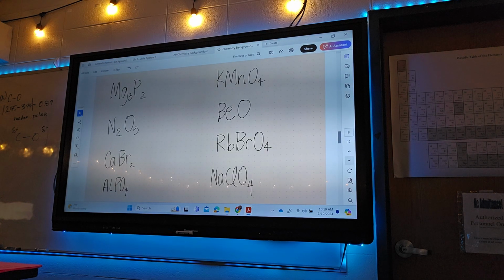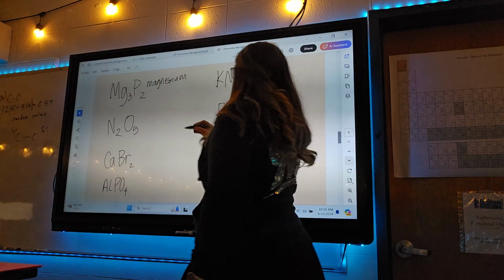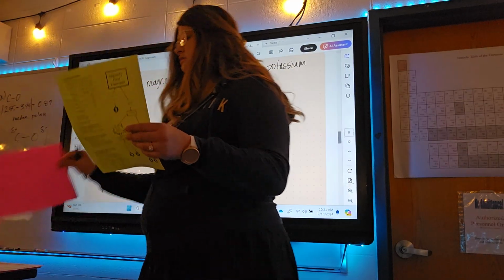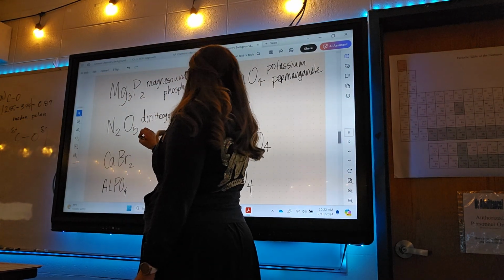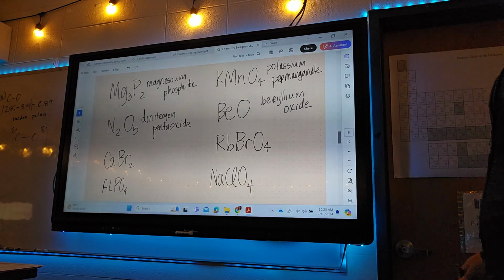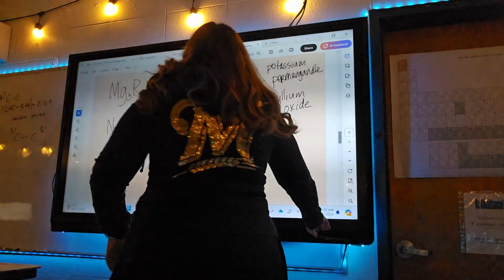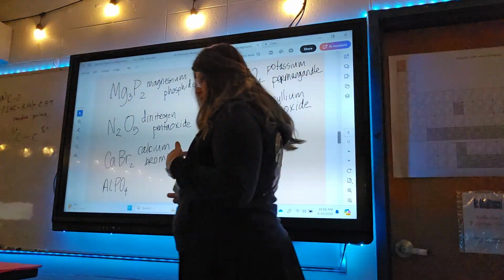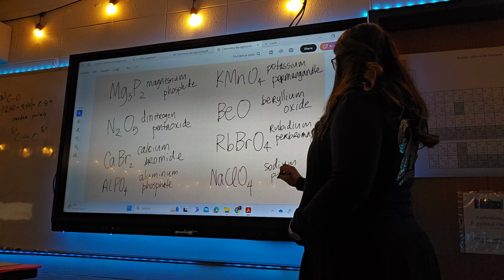Day 1.7 - Compound Nomenclature examples